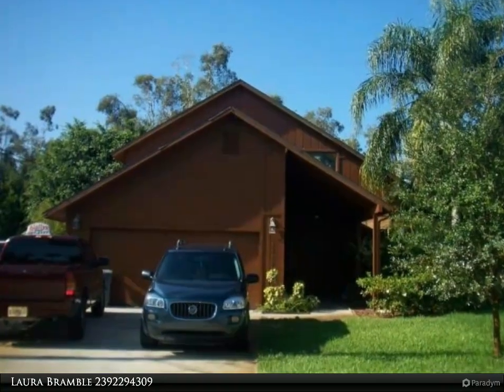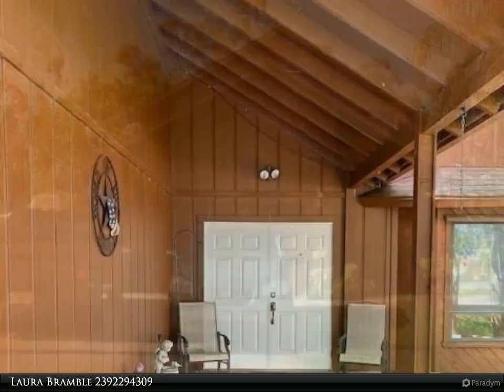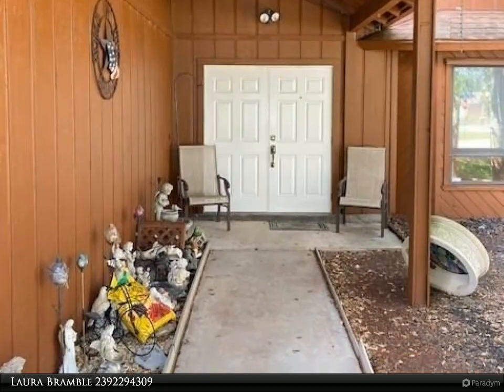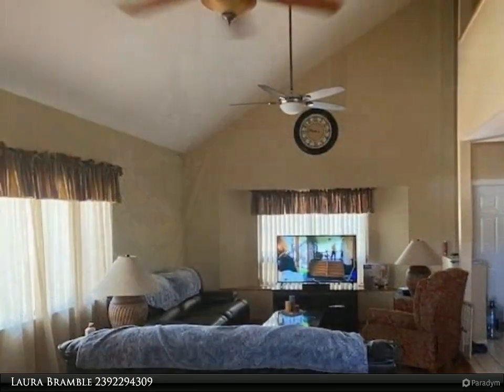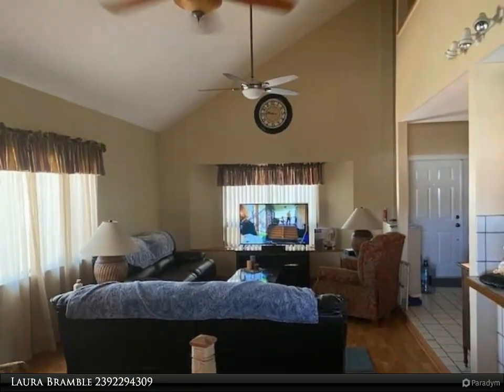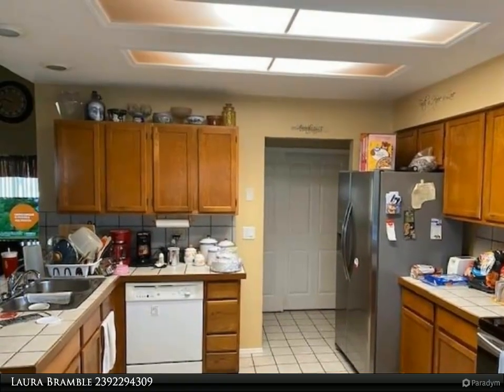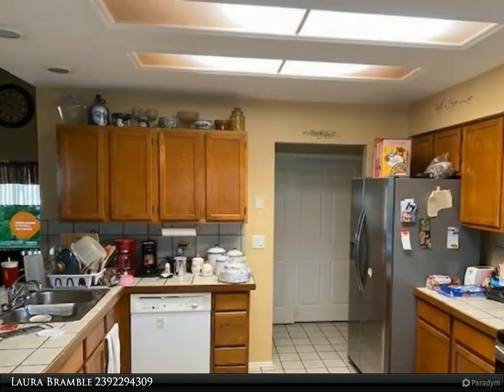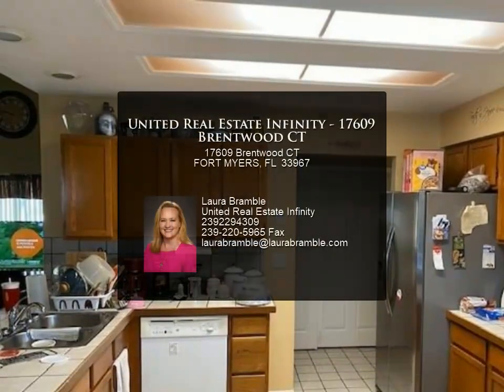United Real Estate Infinity - 17609 Brentwood CT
This unique, two story in San Carlos Park is too cool to miss! This 3 bedroom with a den, two bathroom home is perfect for your family or perfect to use as a rental for the University students! This home sits on a corner lot and backs up to a canal. It features an open kitchen with a breakfast nook, and opens into the sunken dining/living room area. Two bedrooms and the den are on the ground floor, with the master bedroom and bath on the 2nd floor, that features a screened balcony off the master bedroom. Also upstairs is a large sitting area off the main bedroom. A screened patio off the kitchen opens out to a larger patio area, perfect for grilling while you watch your family play in the back yard. This home has a great layout, so if you are looking for something different, schedule your showing today!

2 full bath

Laura Bramble
United Real Estate Infinity